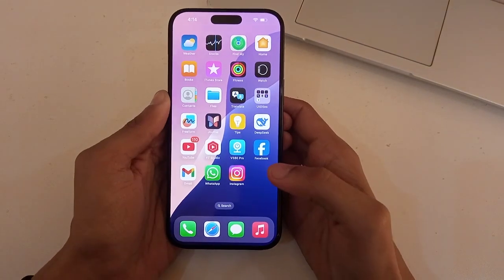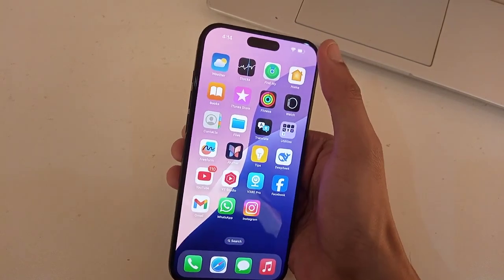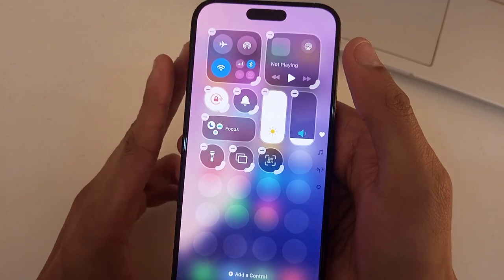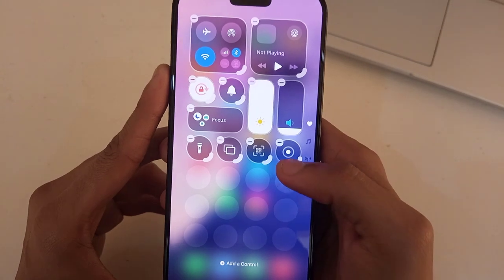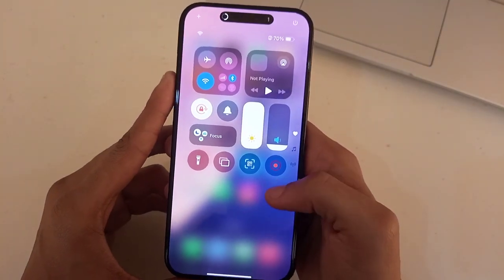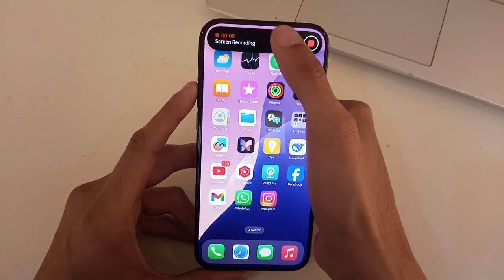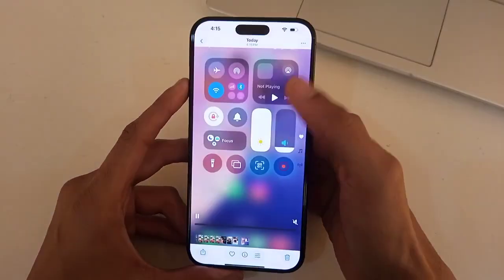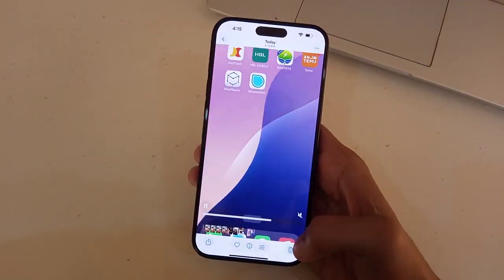How to Screen Record on iPhone – Quick & Easy Guide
Video Description:

Want to learn how to screen record on your iPhone? Whether you’re making tutorials, saving a game highlight, or capturing a video call, screen recording is super useful! In this video, I’ll show you how to enable and use the screen recording feature on any iPhone, with easy step-by-step instructions.

🔹 What you’ll learn:

How to add Screen Recording to Control Center

How to start and stop a screen recording

Tips for recording with or without audio

Where to find your saved screen recordings

Want a quick script for your video or help with editing tips? Just ask!